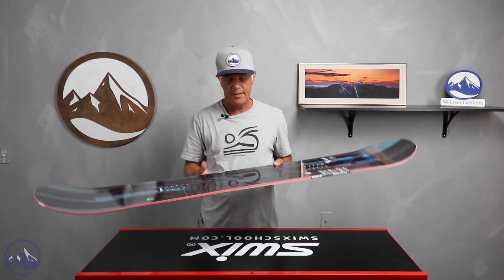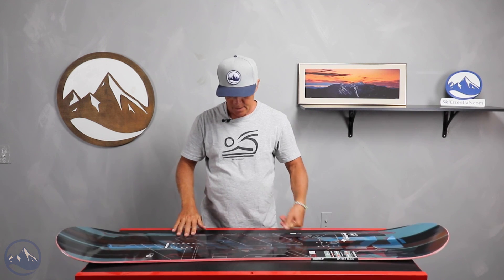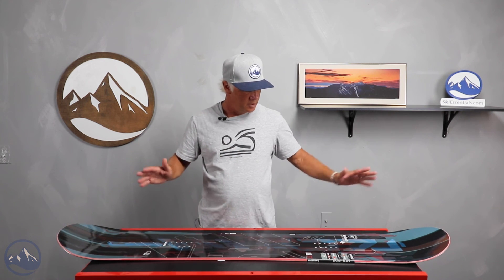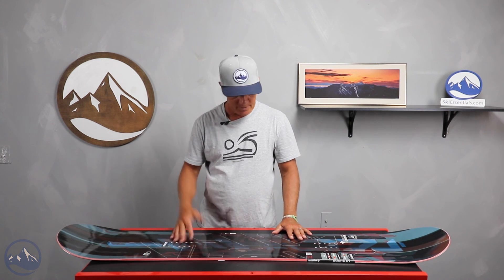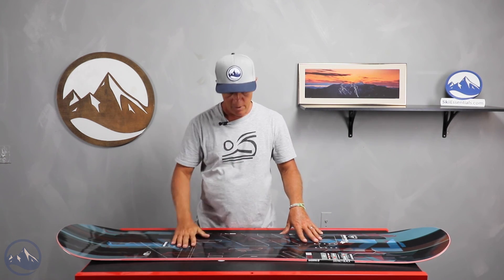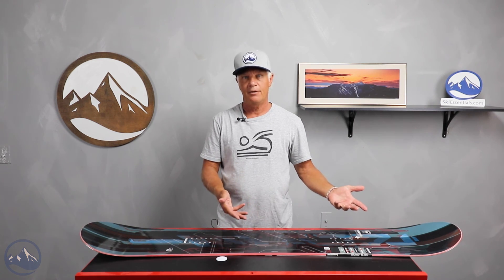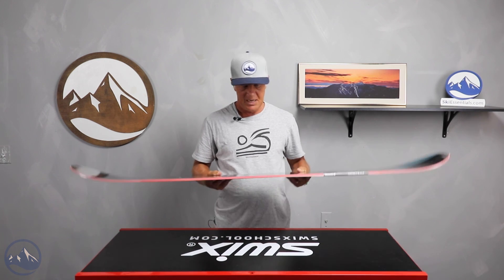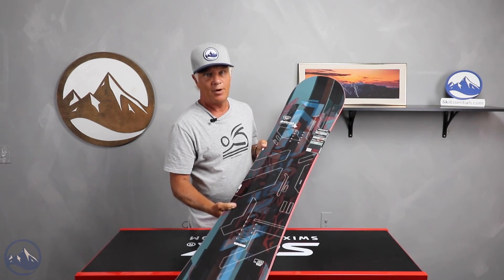2023 Rossignol District - SkiEssentials.com Snowboard Test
JG walks us through the 2023 Rossignol District snowboard.